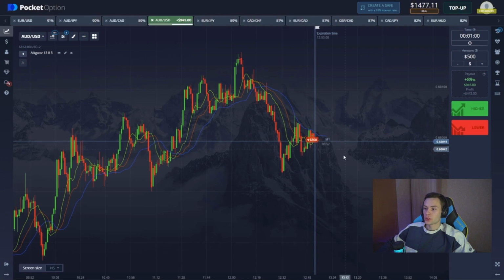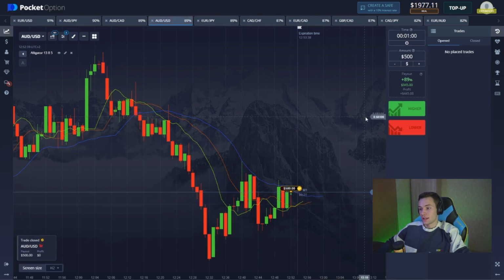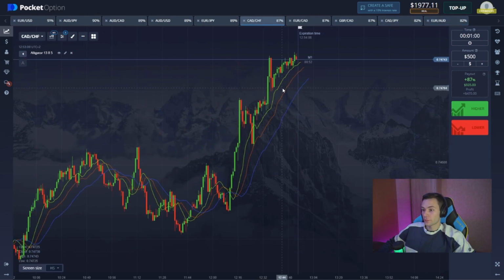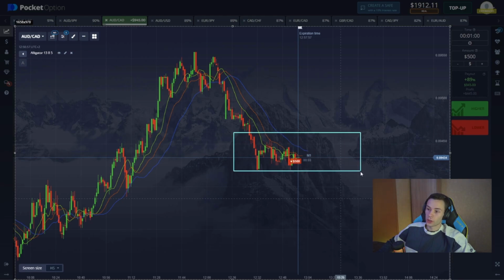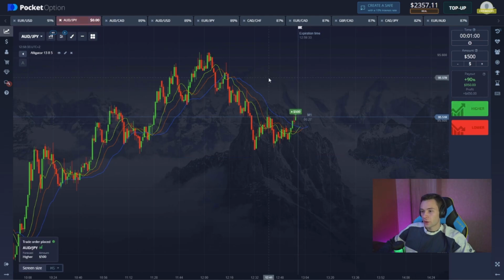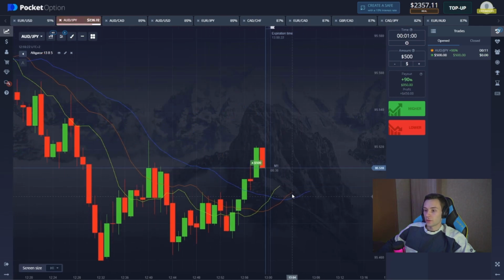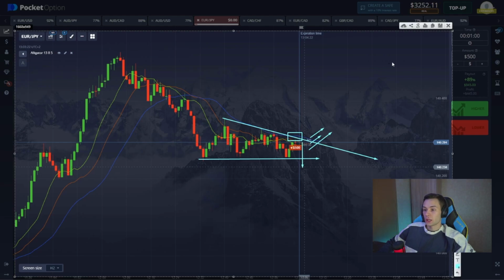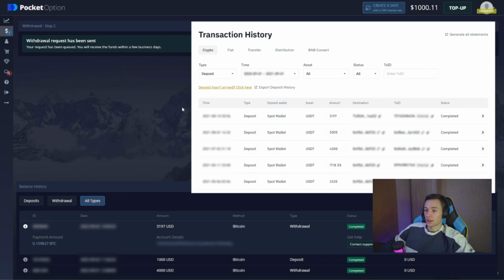🤑GOT $2665 PROFIT on Pocket Opiton ! Step by step guide on Binary Options 2025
Pocket option trading strategy, ideal for trading in any market volatility, delivered great results in this pocket option live session. The session started with a balance of $1532, and with the help of the Alligator indicator, I opened both long and short positions. This pocket option strategy helps identify exactly when the trend starts and ends, allowing for the best entry points. During the session, I grew my balance to $4197, earning $2665, which is an awesome result thanks to the pocket option trading strategy. This strategy is perfect for pocket option trading, especially when used in pocket option live trading. All these points highlight how important the right approach is, particularly for pocket option beginners.

💎 New Personal POCKET OPTION Bonus Code:
SIK969

On my YouTube channel where we speak about things like:
- binary trading
- how to make money online
- pocket options

Chapters:
00:00 welcome message introducing binary options trading strategy
00:11 discussing my pocket option trading strategy in detail
00:49 start of trading session with $1532 balance in pocket option
00:59 setting up currency pairs for a successful pocket option trade
01:18 selecting indicators for pocket option strategy for better trades
02:08 opening short position of $500 for binary options trade binary
02:19 explaining why this is a short trade in pocket option trading
03:08 profited $445 with pocket option live trading results
03:42 short trade of $500 with a pocket option for beginners
04:06 excellent market dynamics in pocket option live stream session
04:42 strategy working well with plus $445 in binary options trading
04:54 searching for the right currency pair in pocket option signals
05:16 opening long position of $500 with binary options signals
05:34 analyzing why this is a long position using pocket option
06:16 secured $435 profit with pocket option strategy in play
06:46 opening new short position using pocket option live trading
06:57 downtrend here, ready for binary options live signals
07:46 took in $445 from pocket option live trading position
07:58 searching for another currency pair in binary options live
08:24 opening long position of $500 with binary options live signals
08:43 strong uptrend seen in live binary trading with pocket option
09:24 profited $445 with binary options live trading results
10:20 after searching for a currency pair, short trade of $500
10:31 price goes down, trading live on pocket option platform
11:20 secured $445 profit with binary options trade binary
11:46 short position of $500 opened on pocket option live
11:58 explaining strategy principles in pocket option live session
12:46 finished the trading session with $4197 balance on pocketoption
13:06 withdrawing earned funds from live trading on pocket option